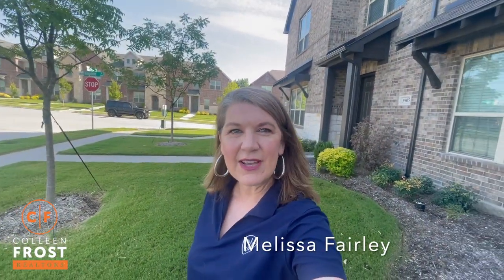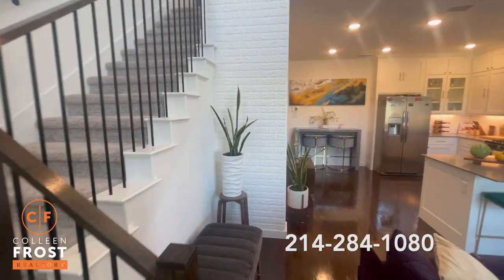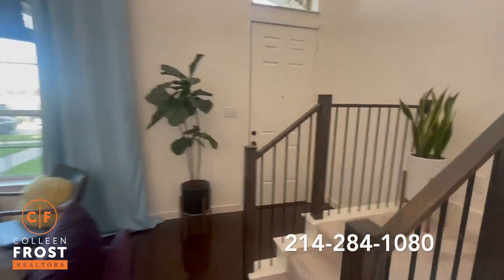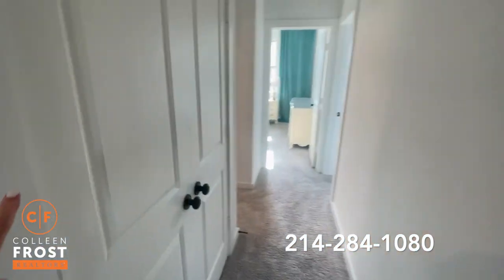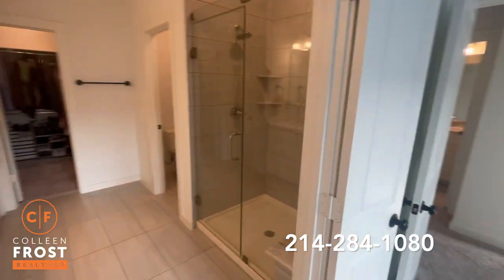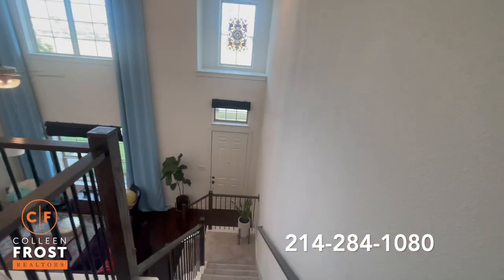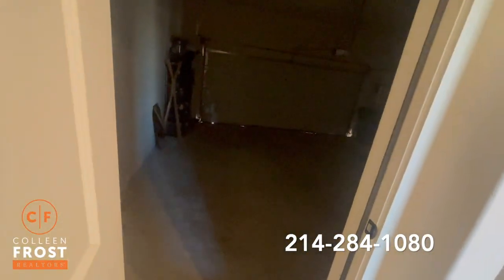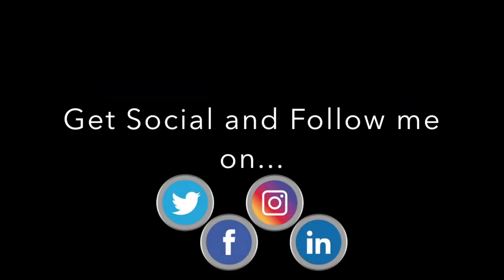POOF! IT’S GONE!®️ Gorgeous Townhome! 3909 Crown Ave. McKinney, TX with Melissa Fairley!